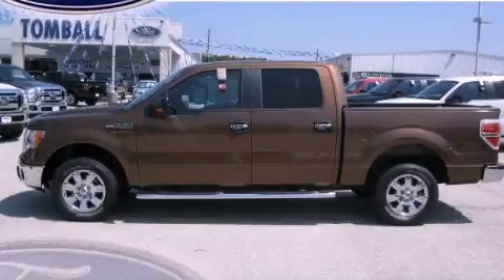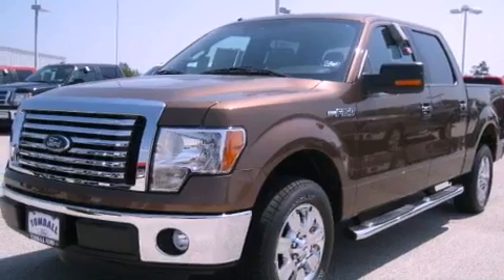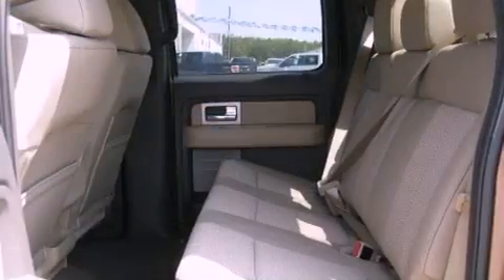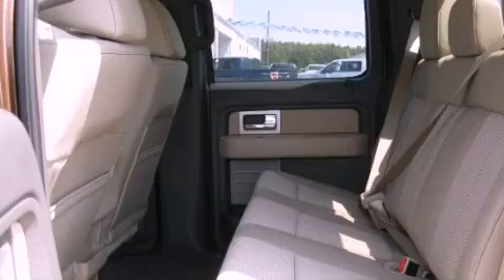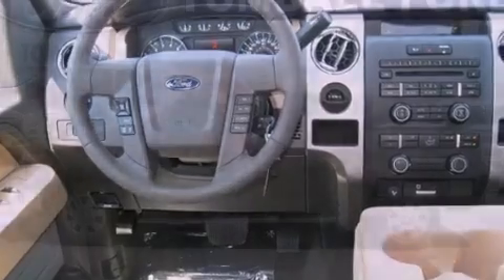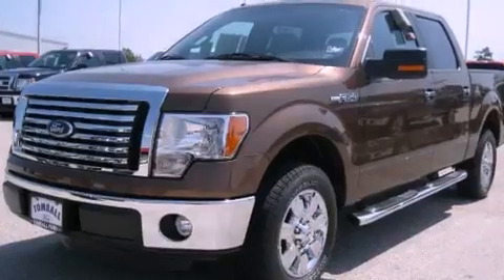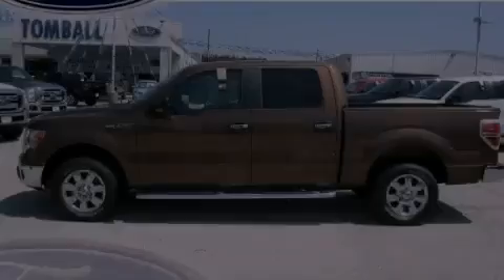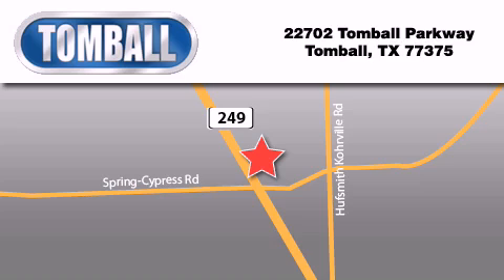2011 Ford F-150 Tomball TX 77375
Year : 2011

 Make : Ford

 Model : F-150

 Engine : Gas/Ethanol V8 5.0L/

 Trans . : Automatic

 Exterior : Golden Bronze Metallic

 Miles : 5

 Interior : Pale Adobe

 Stock : KD67539

 Tomball Ford

 22702 Tomball Parkway